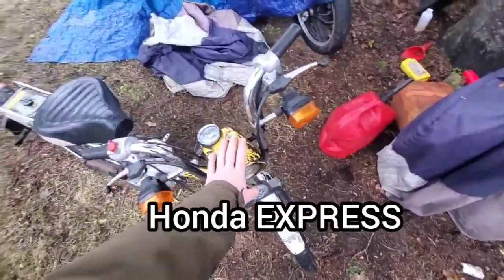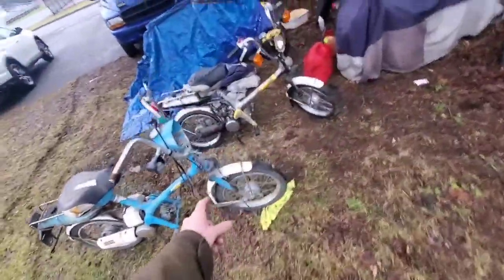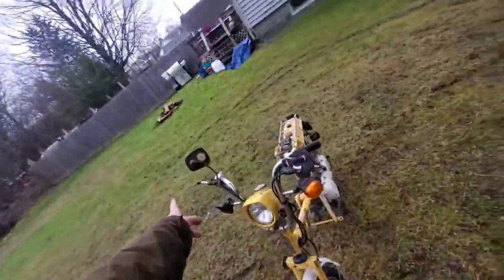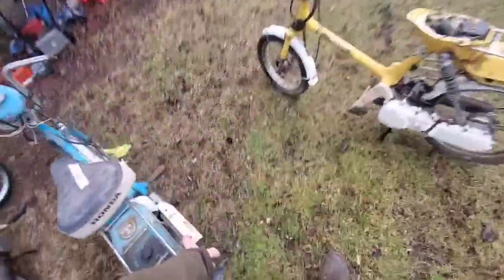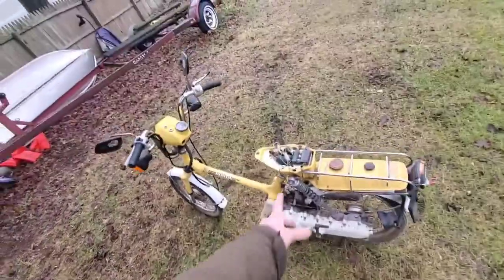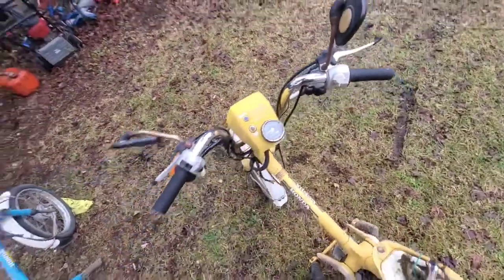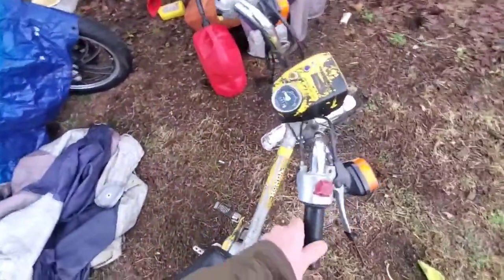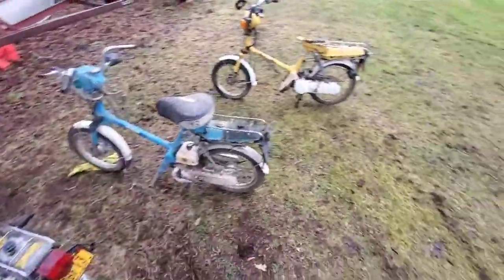New 2022 Projects - THREE HONDA EXPRESS - Vintage Moped Revival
I went ahead and bought 3 bikes for $550. They all look like garbage, but the silver one I've already put a mile on the speedo, the blue one needs a carb ( wish I filmed it I'm so dumb ). I'm not going to work on these anymore until I have a tripod. no more breathing in the mic, no more dropping my phone, no more forgetting to record.

2022 is the year of my youtube channel and much more